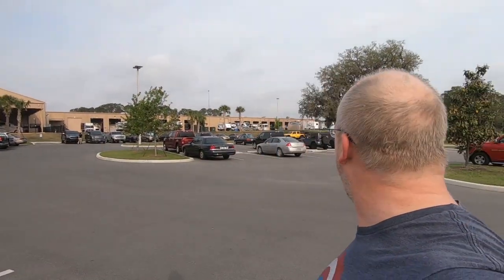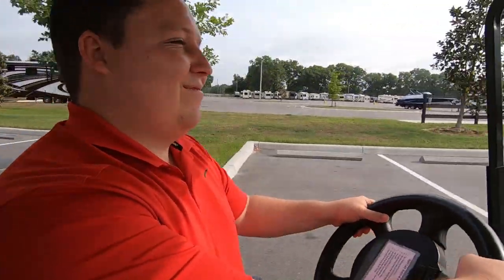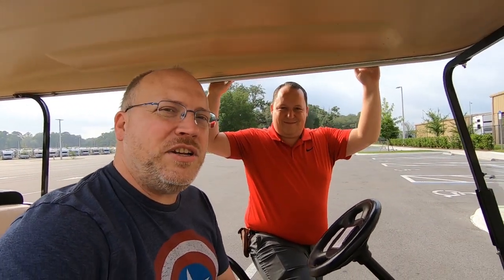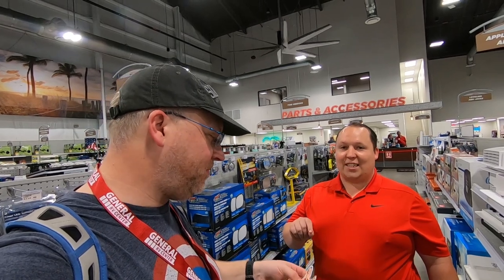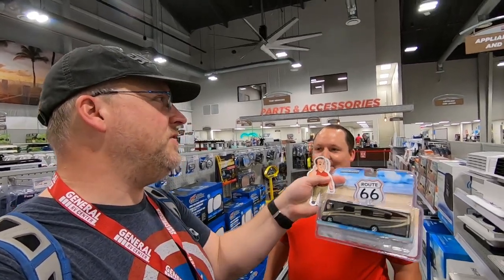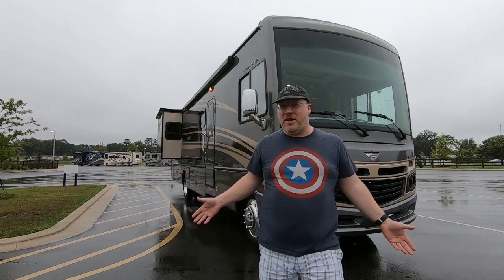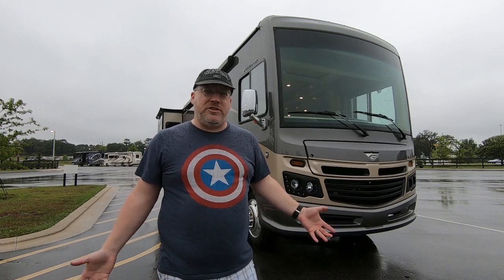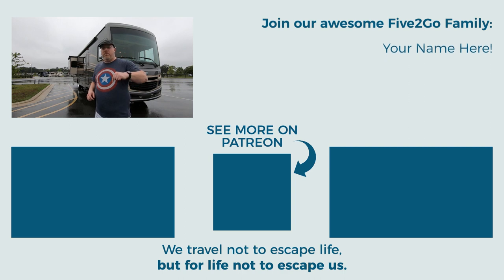WE GOT A NEW RV! Picking Up Our New Class A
After 5 months of searching, we finally found our next RV! Brian flew down to Ocala, FL to visit Matt from @Matt's RV Reviews at General RV to pick up our new (to us) 2016 Fleetwood Bounder 36E.

Plus we have a lot in store for this new motorhome - some modifications we have planned, how we're going to make it family friendly, a full tour with Erin, and much more!

Get your Inspired by Adventure Five2Go shirts, stickers, mugs, and more

Joining the Five2Go Roadrunners on Patreon is the best way to help support our channel while also gaining access to dozens of patron-only videos, monthly giveaways, free stickers, and patron-only livestreams! You'll also get invited to our private Facebook and Discord groups, see our travel plans in real time, AND you'll have direct influence on some of the videos we create!